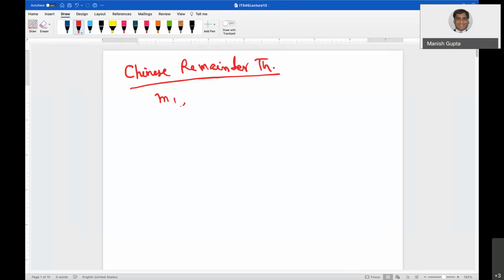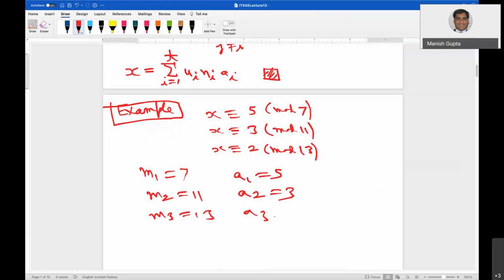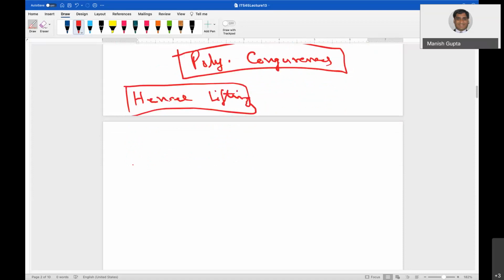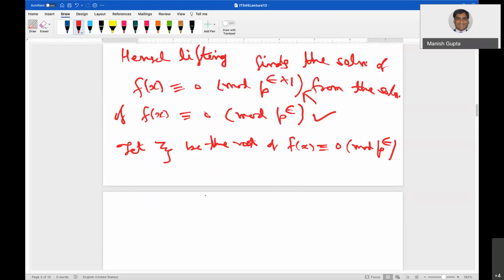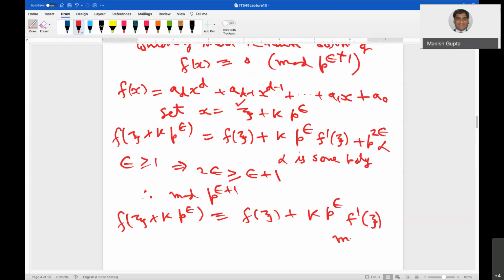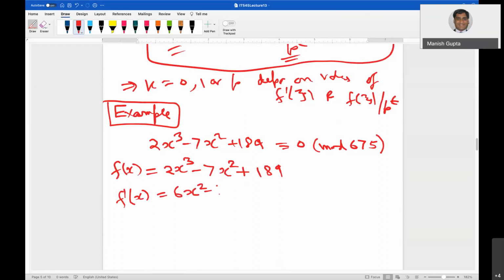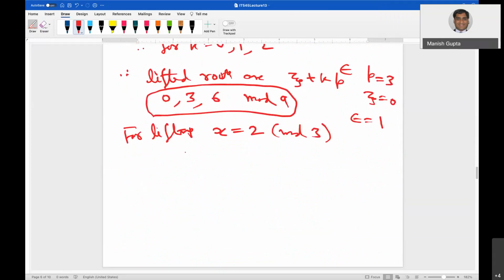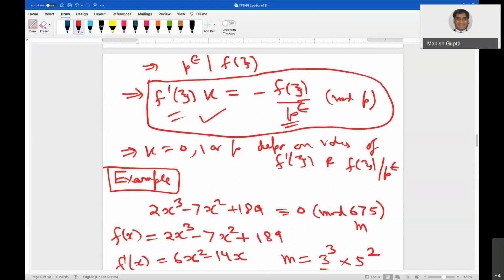IT545 Computational Number Theory Spring 2021 Lecture 11